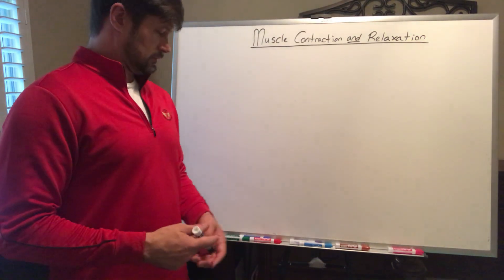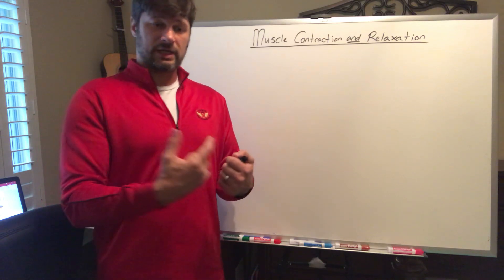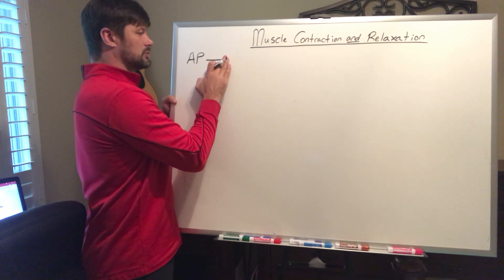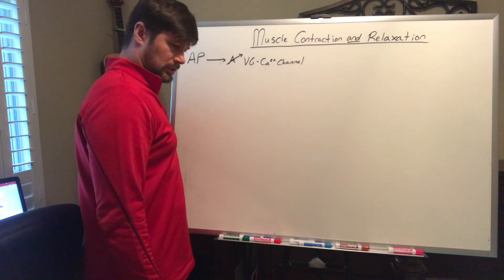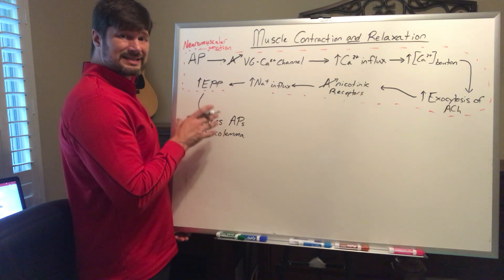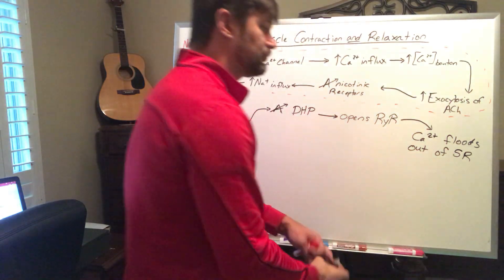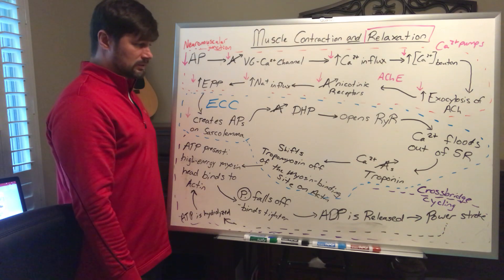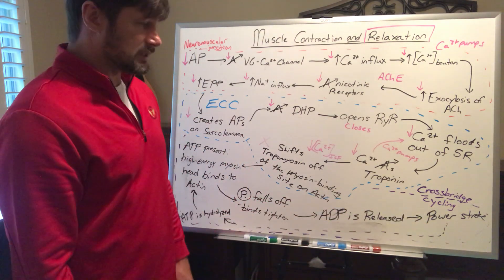Skeletal Muscles: Muscle Contraction and Relaxation FLOW CHART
Using multiple study tools is the key to learning, not just memorizing. In my experience, nothing is better for learning than combining whatever you are currently doing with flowcharts.